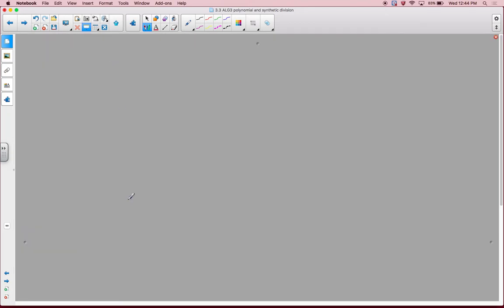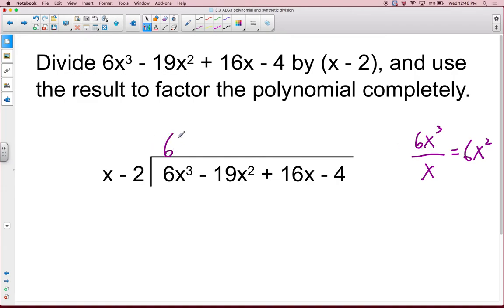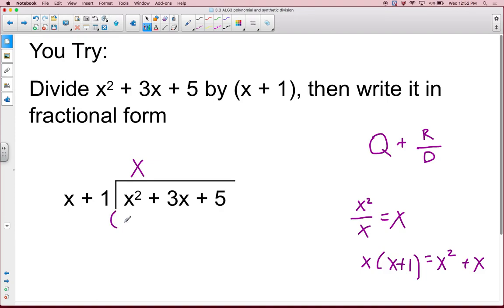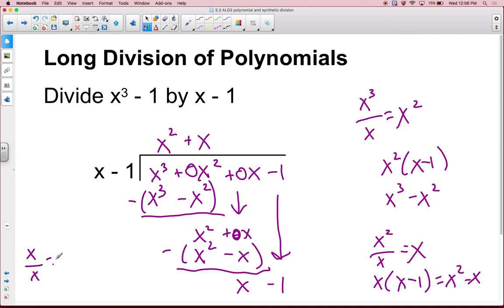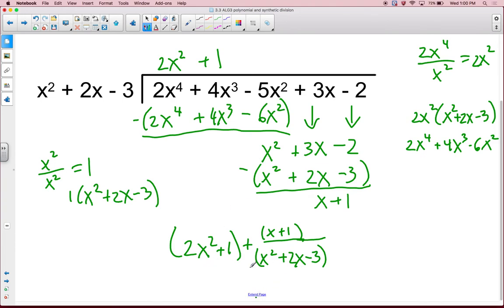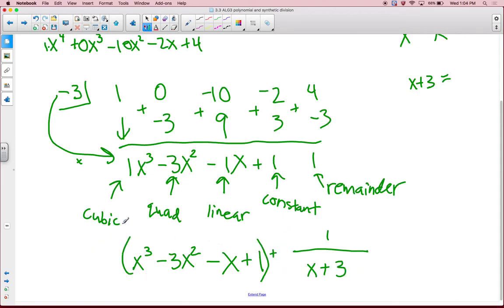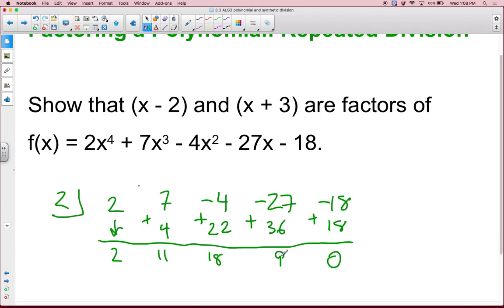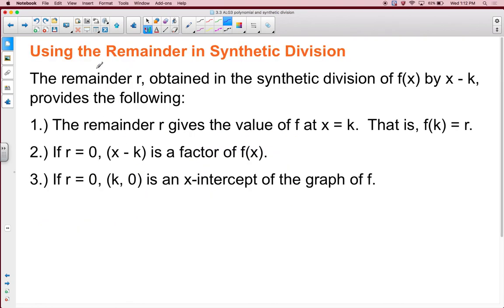3.3 ALG3 video polynomials and synthetic division